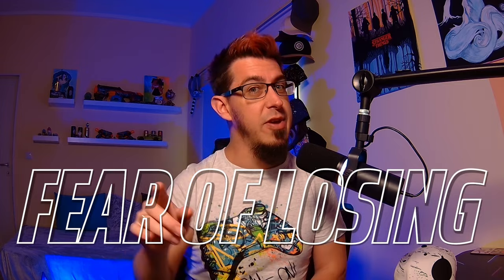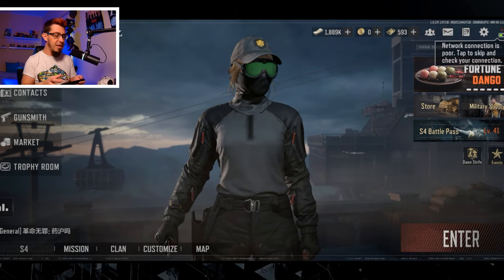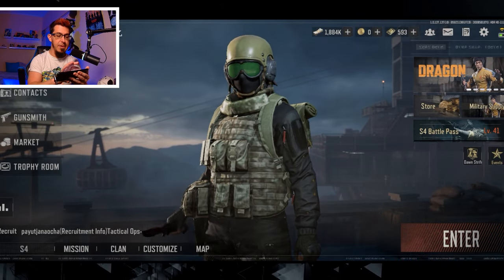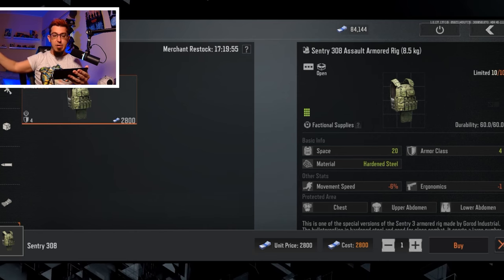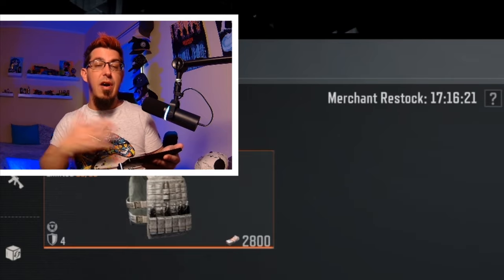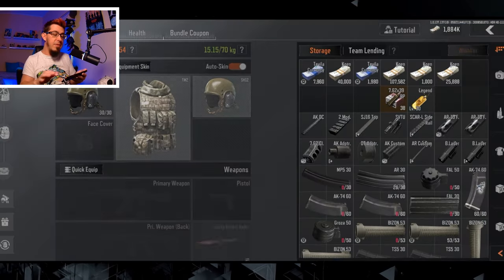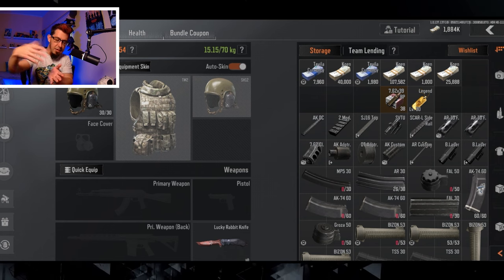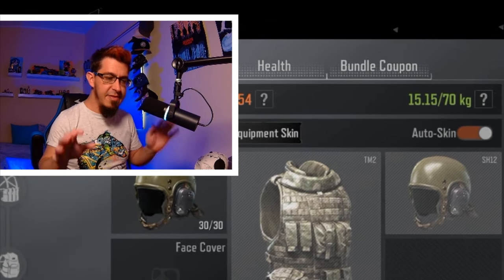Overcome THE FEAR OF LOSING With FREE T4 Loadouts - Arena Breakout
/// IGNORE TAGS ///
Arena Breakout